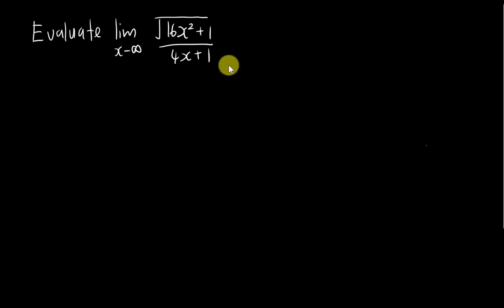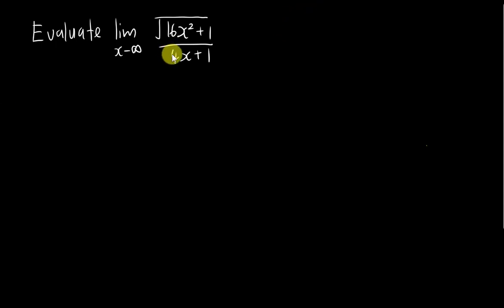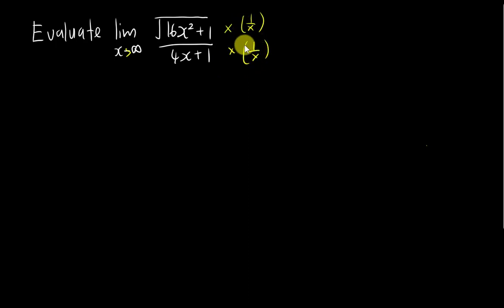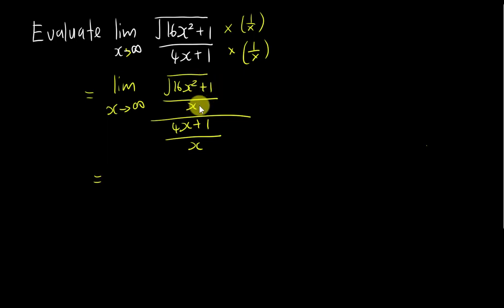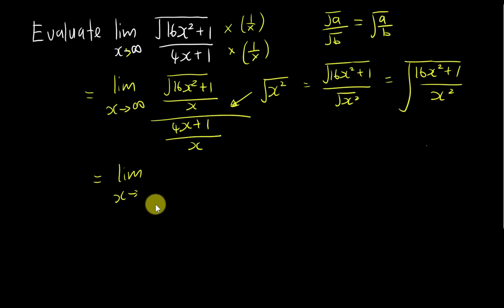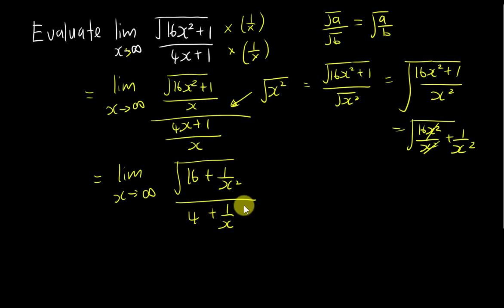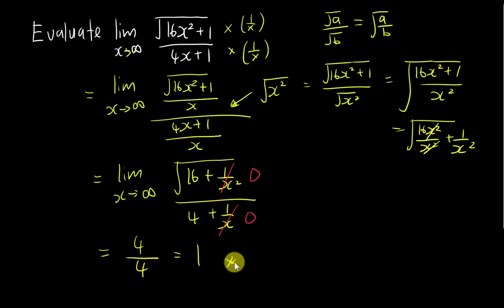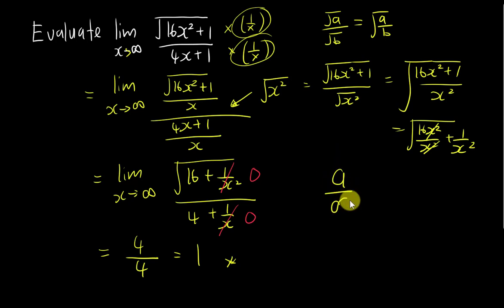Add Math - KBAT limit question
This kind of limit question is a bit unusual for spm students. Anyways, I hope you can learn sth from this video, especially the way of solving it.